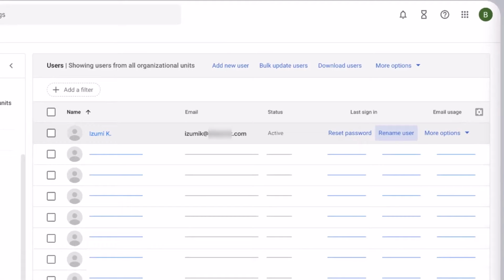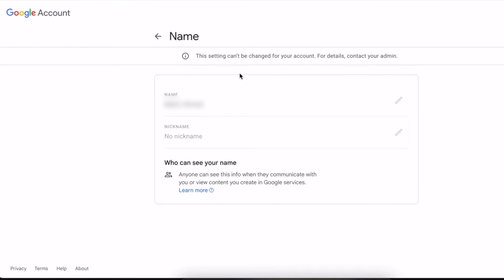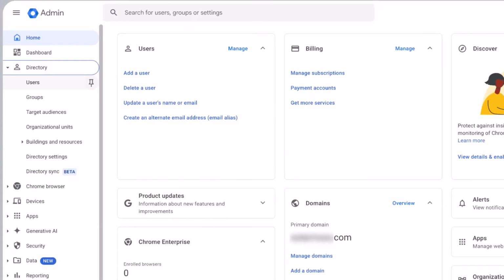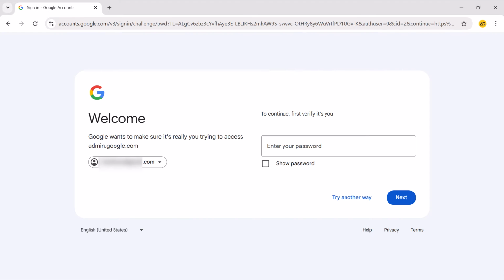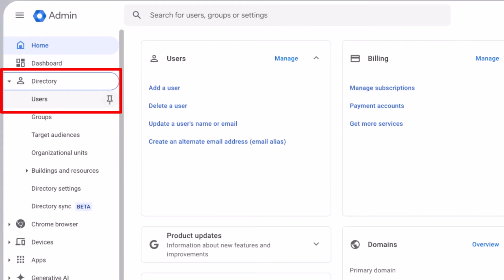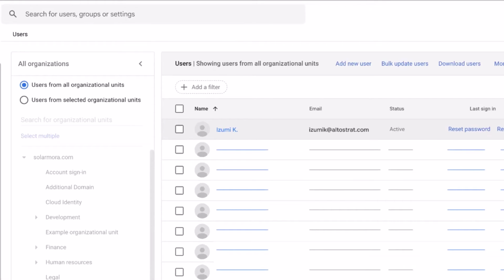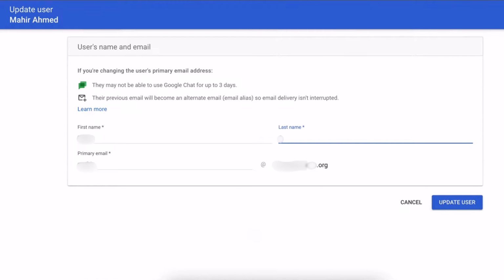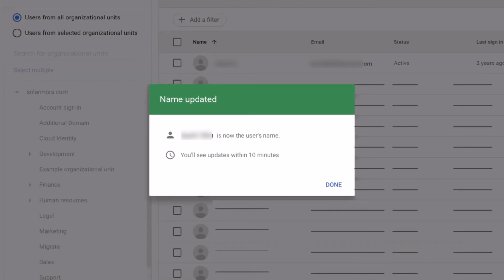How To Change Google Workspace Account Name 2026 - How To Change User’s Name In Google Workspace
How To Change Google Workspace Account Name 2025 - How To Change User’s Name In Google Workspace

Learn how to change Google Workspace account name easily in 2025 with this step-by-step tutorial. Whether you want to change Google Workspace user name, update the first or last name, or simply edit user details in the Google Workspace admin console, this guide covers it all. You'll also discover how to change a user’s name in Google Workspace admin console, update display names, and even learn how to change email in Google Workspace if needed. Perfect for admins who need to edit user name in Google Workspace, change user info, or update user name Google Workspace in just a few clicks.